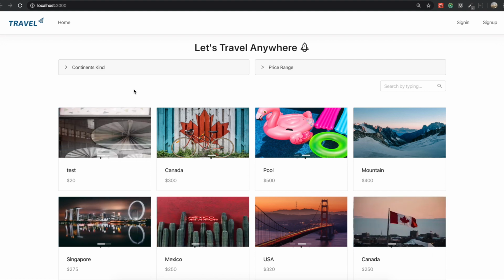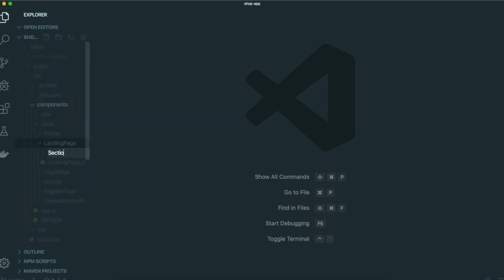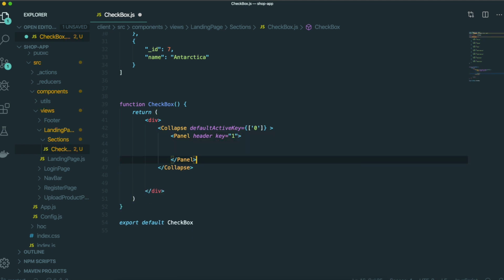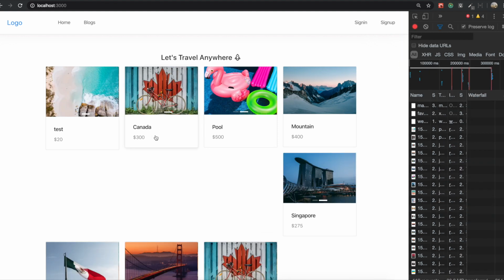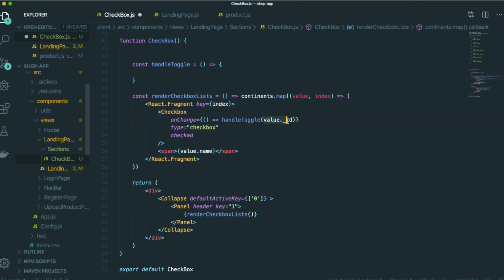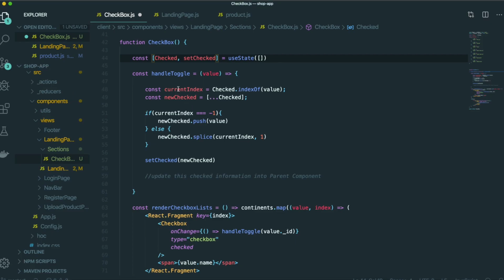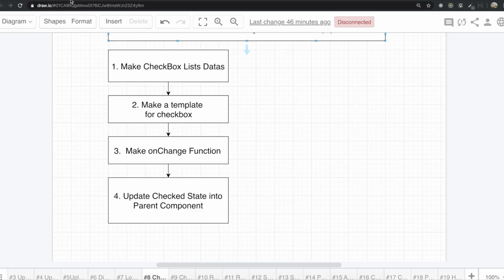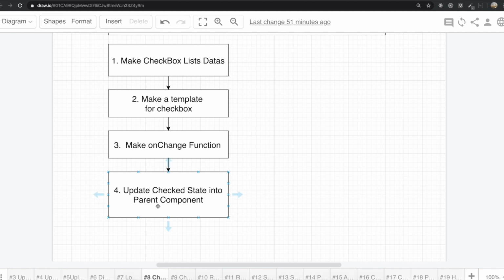Online Shop Mall Clone #9 Filter Feature with CheckBox ( React Project , MERN Stack )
React Project , MERN Stack,  E-Commerce Clone
GIt Repository: